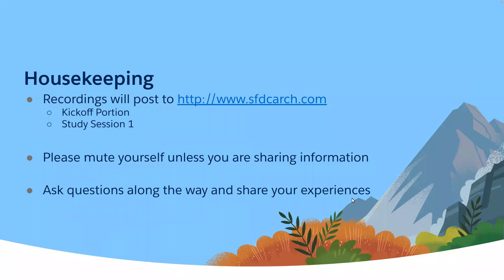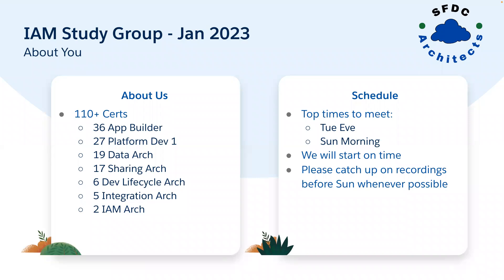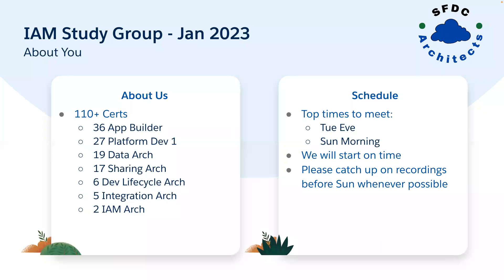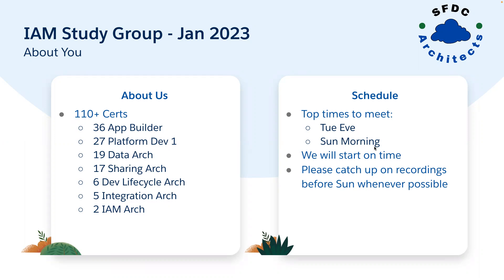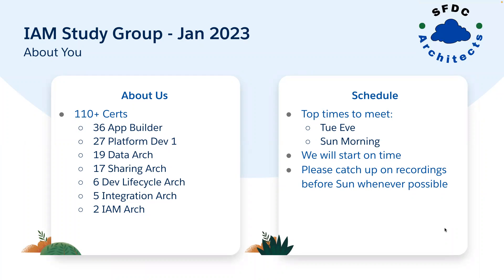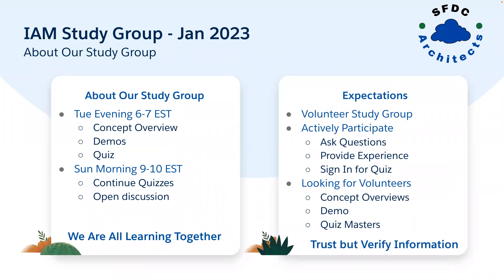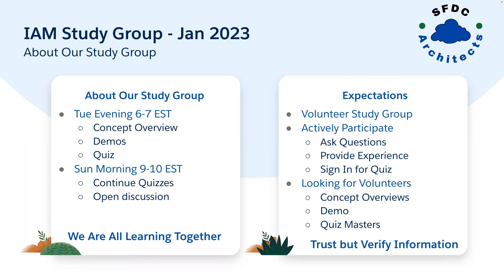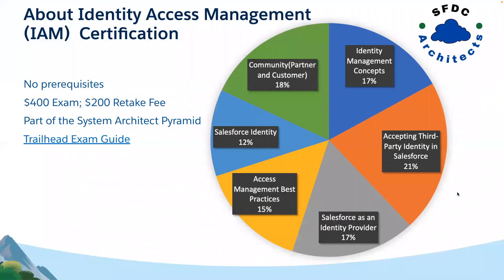Identity Access Management Study Group - Kickoff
Jan 17, 2023 - Orlando Architect Group - Identity Access Management Study Group - Kickoff
What to expect, high level overview of certification